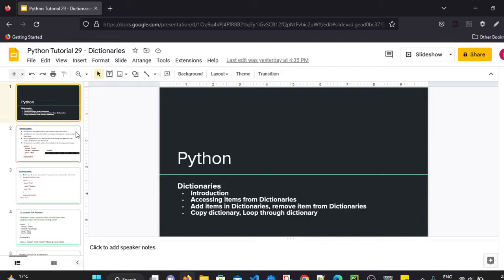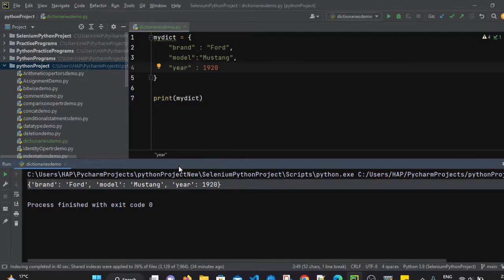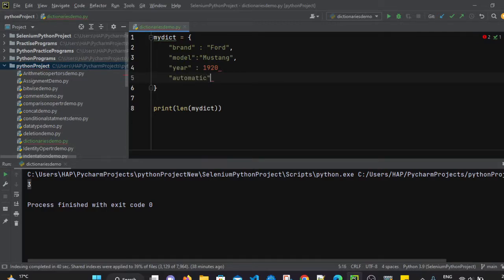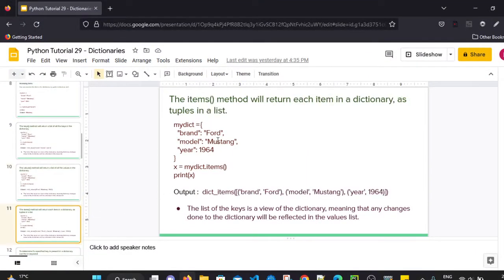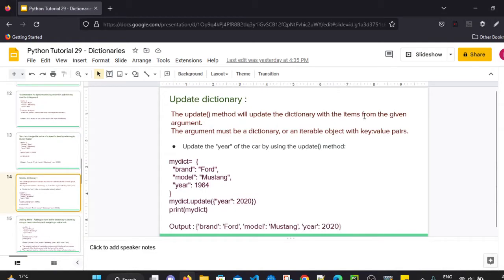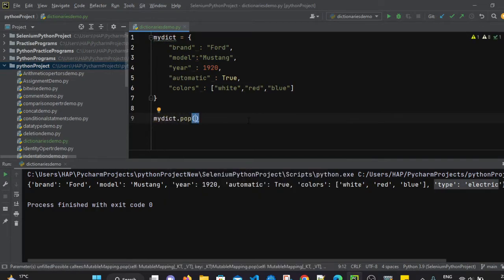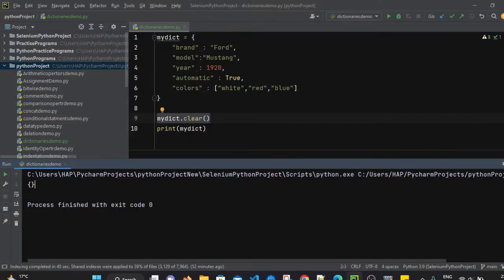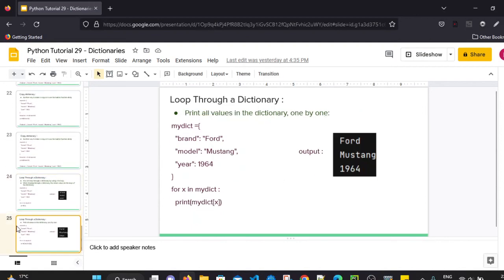Python Tutorial 29 - Dictionary